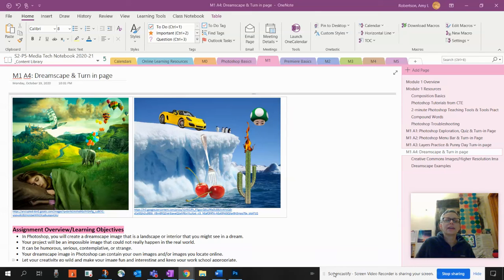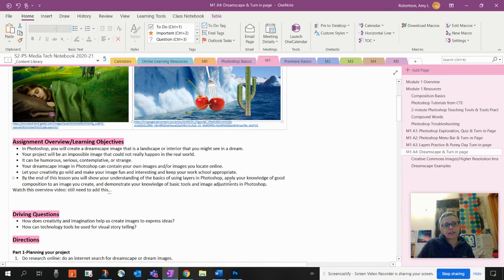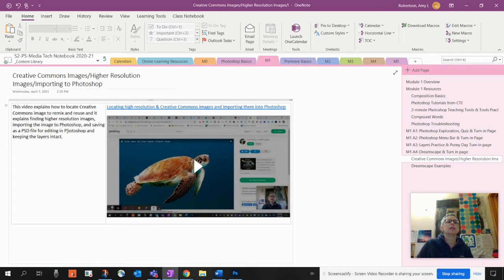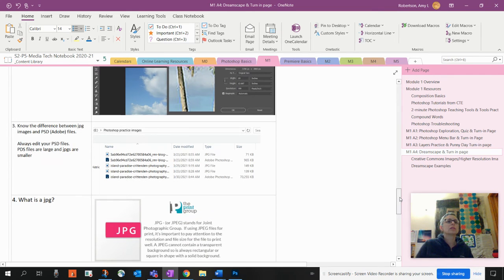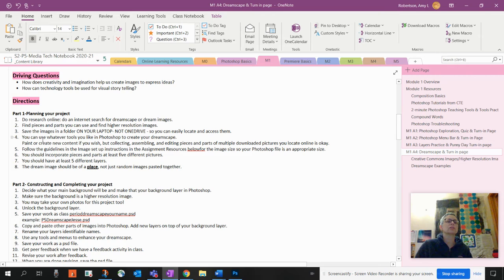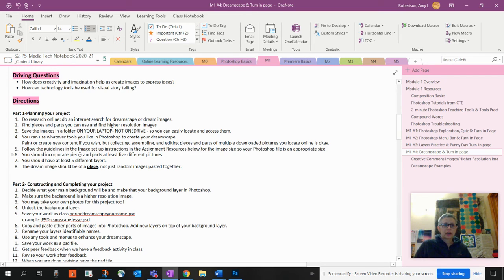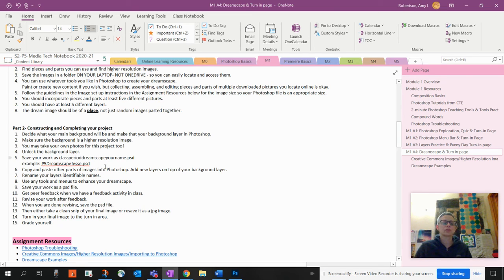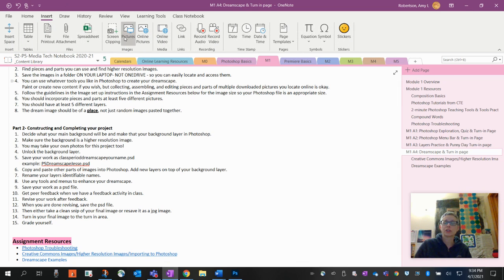Dreamscape Video Overview